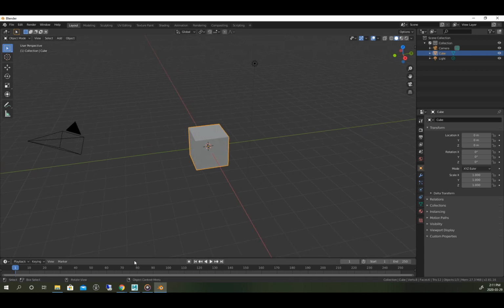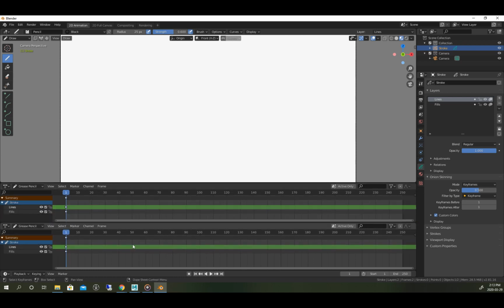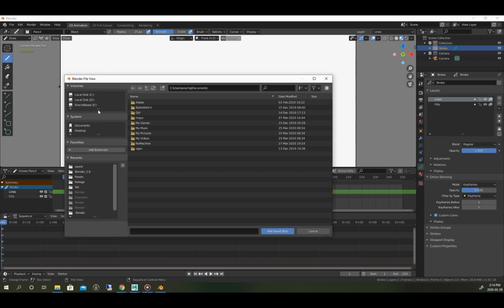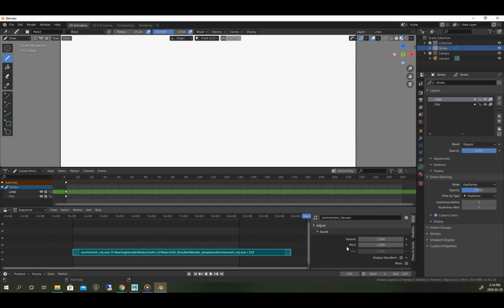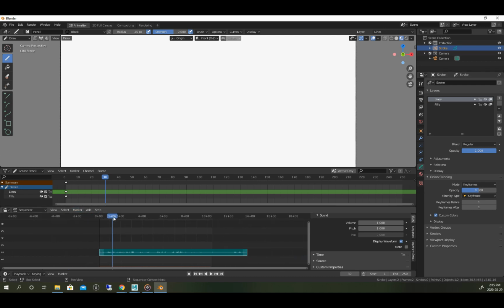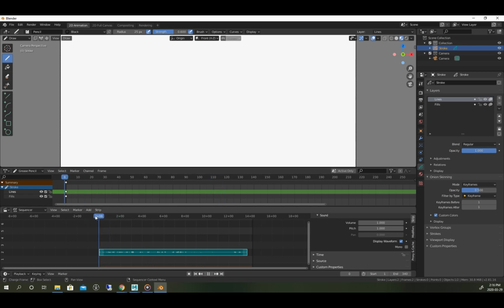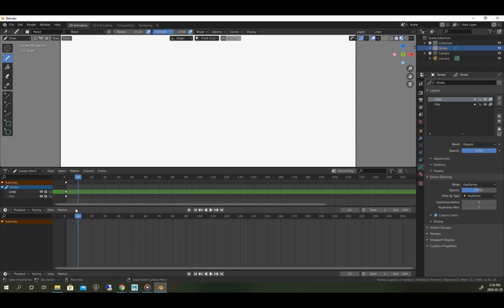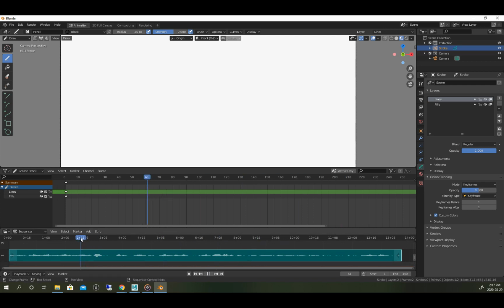Adding Audio into Blender 2.8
How to add audio files into Blender 2.8 for 3D and 2D projects